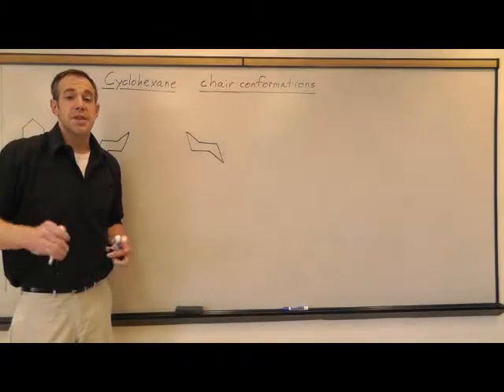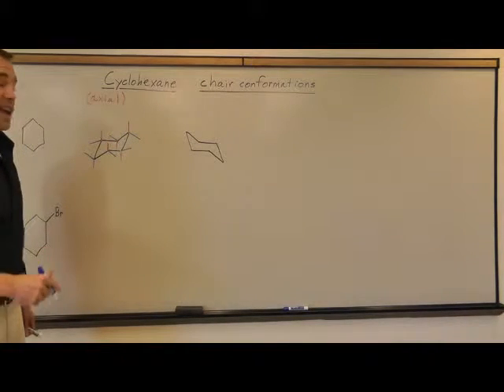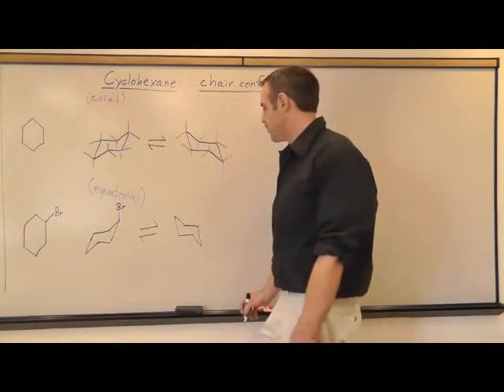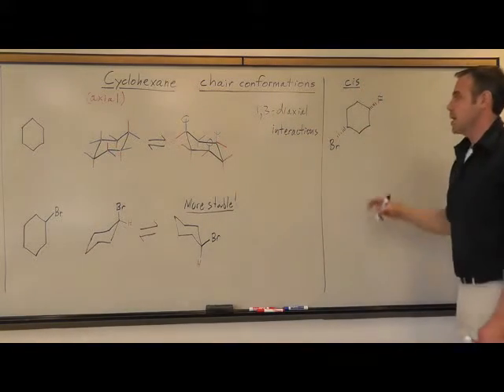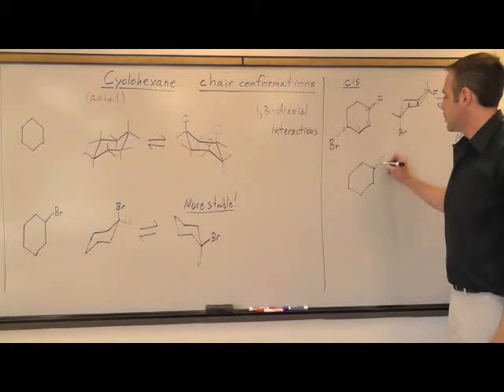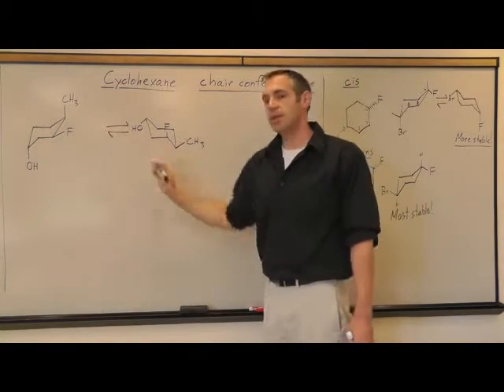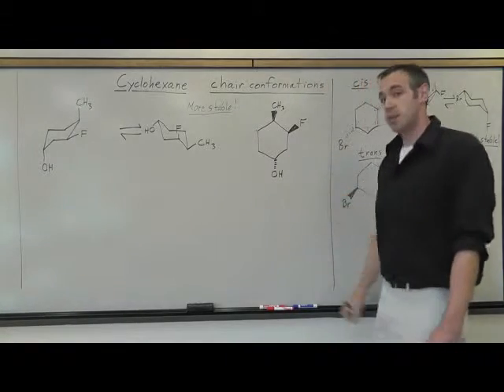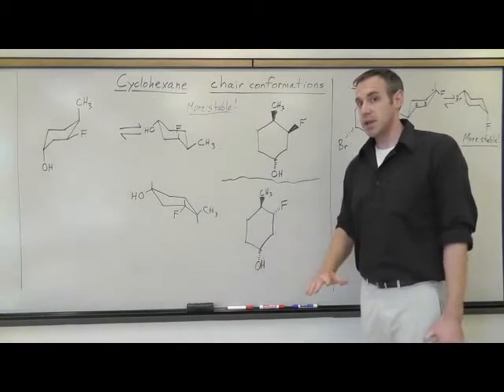Video Lecture 5 - cyclohexane chairs